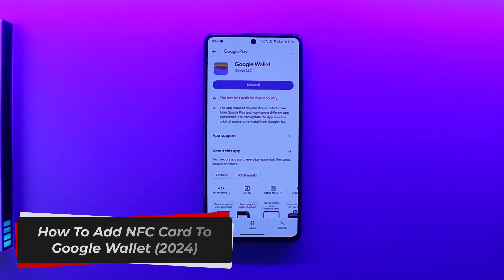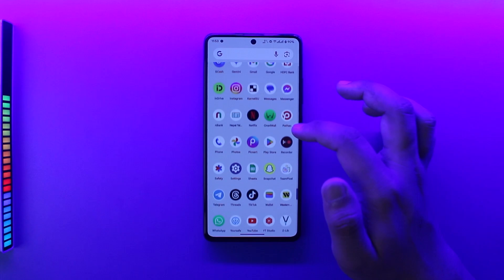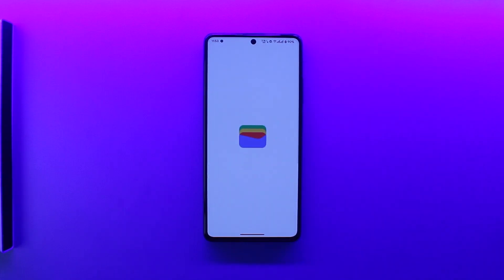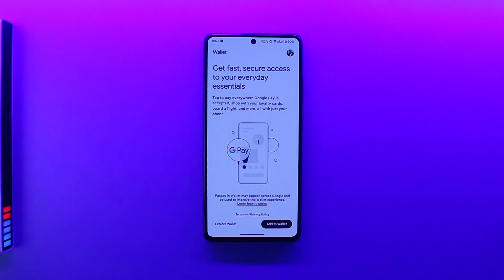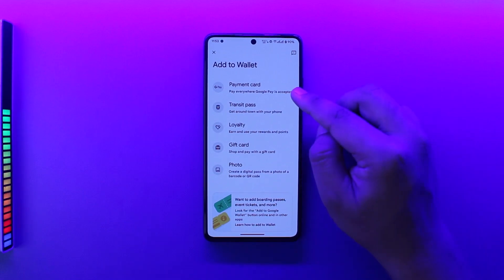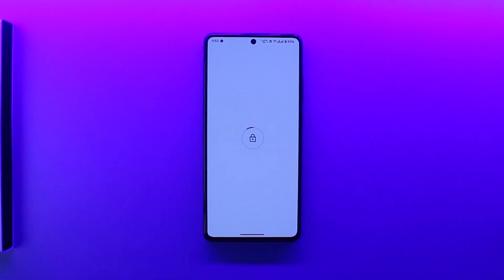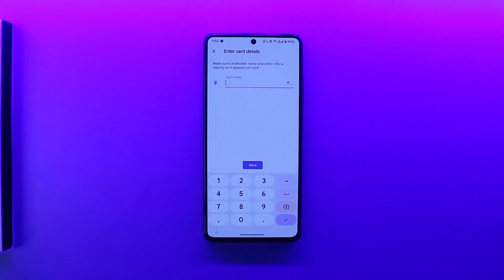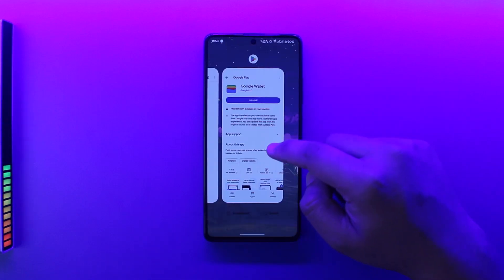How To Add NFC Card To Google Wallet (2024)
If you have an NFC card and want to add it to Google Wallet, it's a simple process. This video explains how to add your NFC card step by step.

First, open the **Google Wallet** app on your device. Once opened, select the Google account you want to use with Google Wallet or Google Pay. After you've chosen your account, tap the **Add to Wallet** option. From the available options, select **Payment Card**. Then, tap on **Add New Credit or Debit Card**.

You can either scan your NFC card using your phone’s camera or manually enter the card details. Follow the on-screen instructions to complete the setup. By adding your NFC card as a regular credit or debit card, it will be integrated into your Google Wallet for easy use.

This method will allow you to add your NFC card to Google Wallet quickly and easily.

0:00 Introduction
0:03 Opening Google Wallet
0:12 Adding a payment card
0:31 Scanning or entering card details
0:45 Conclusion